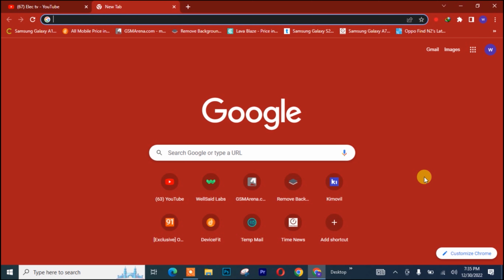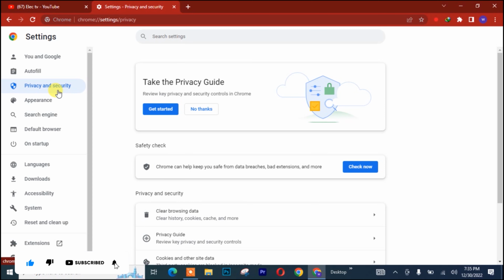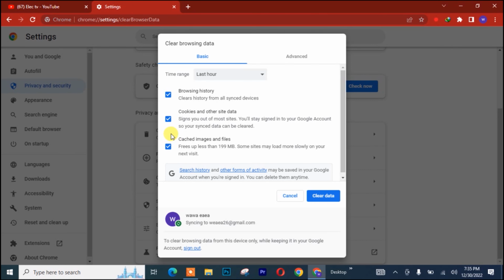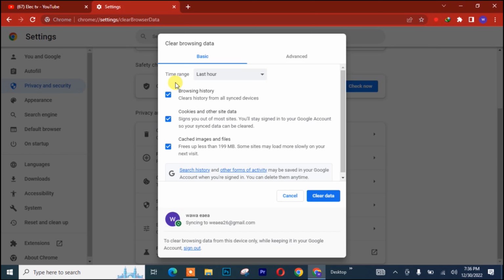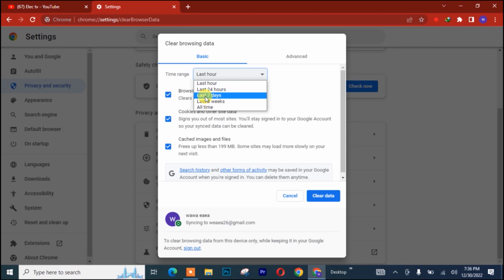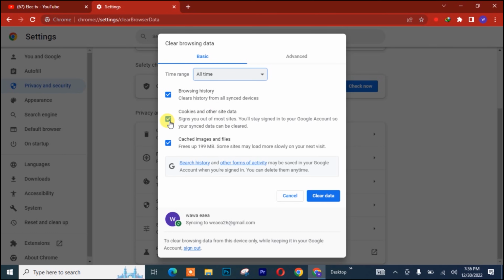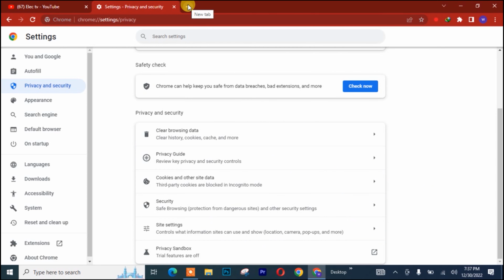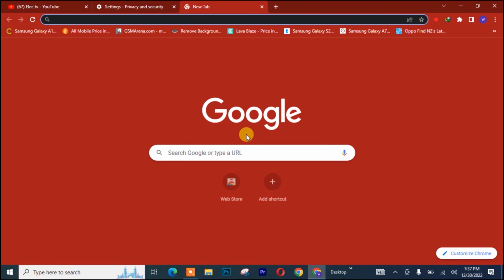How To Clear Browsing History on Google Chrome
In this video, we'll show you how to clear your browsing history on Google Chrome. This can be useful if you want to keep track of what you've been browsing, or if you want to erase any embarrassing internet browsing history.

Whether you're looking to clear your history for personal privacy reasons or to prevent embarrassing internet browsing memories, we've got you covered! This video will show you how to clear your browsing history on Google Chrome step by step.